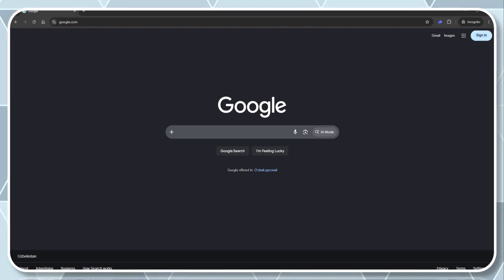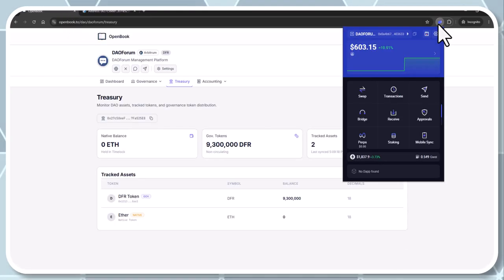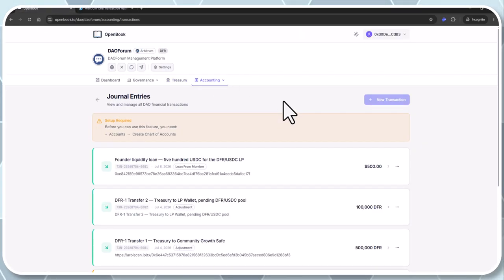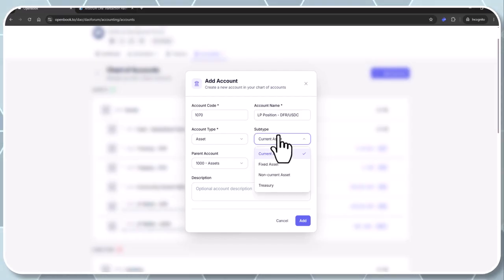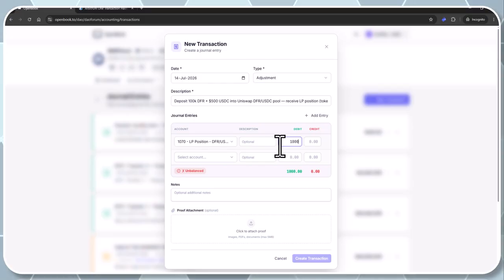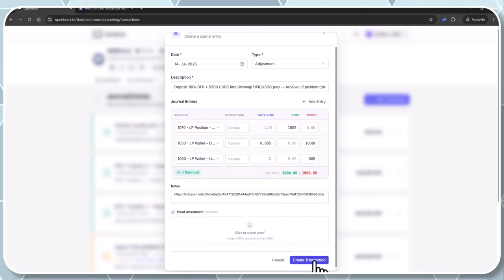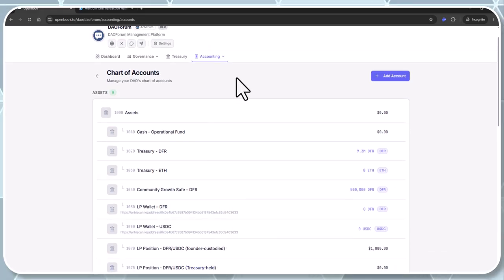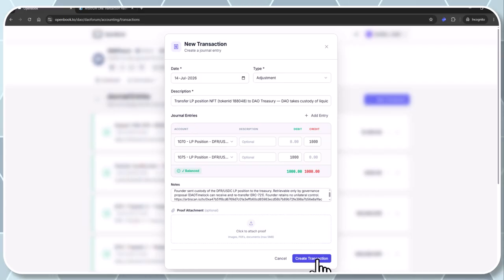I Gave My DAO Control of the Liquidity So I Can't Rug Pull It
To hand your DAO real control of its liquidity, you send the Uniswap V4 position
NFT to the DAO treasury (a Timelock), then record it in your ledger. After that,
only a governance vote can add, remove, or collect fees on that liquidity — so
the founder can't rug-pull it. In this video I do exactly that on Arbitrum with
our real DFR/USDC position, then record both the pool creation and the NFT
transfer in OpenBook.

This is video #9 in my series on creating and managing a DAO, recorded step by
step so you can verify every transaction on-chain.

What you'll learn:
• Why sending the LP NFT to the treasury is the strongest anti-rug move
• How to find + verify your DAO treasury address via OpenBook and the explorer
• How to send a Uniswap V4 position NFT to a smart-contract treasury (set the tick)
• How to confirm the NFT landed in the DAOTimelock
• How to record the pool creation in OpenBook (why the LP position is booked at $1,000)
• How to record the custody change (founder-custodied → treasury-held)
• Why a DAO records everything transparently — not on a notepad

⛓️ Everything here is real and on-chain — no testnet, no fake numbers.

tooling works, using our own DAO as a transparent, real case study.